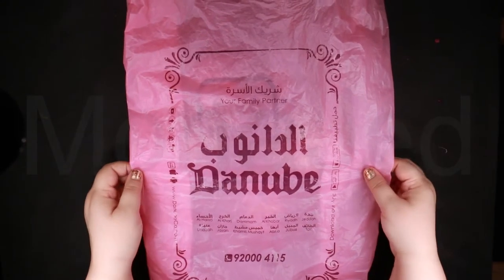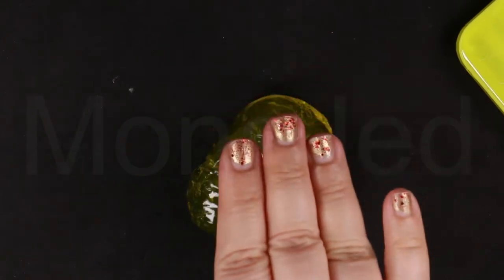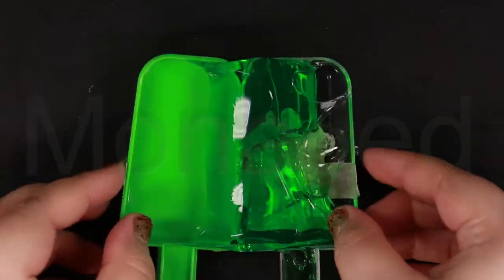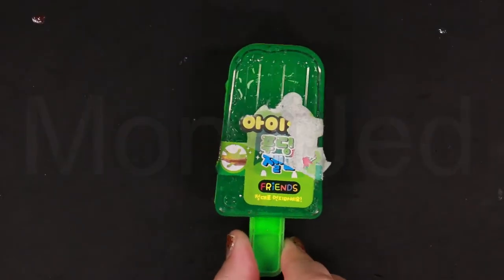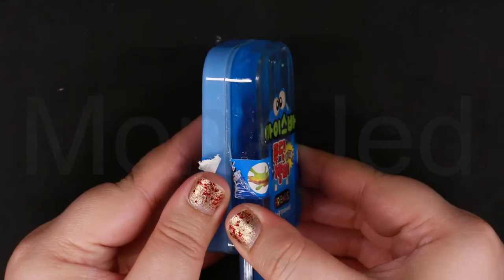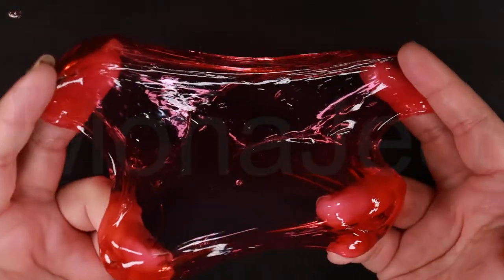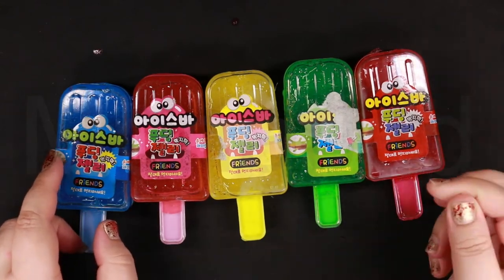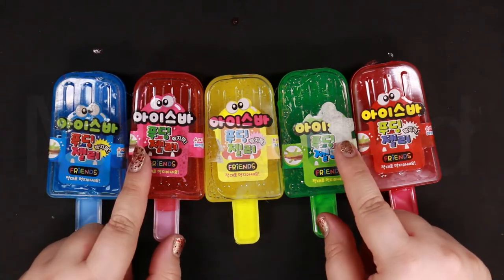Popsicle Icecream Crystal Jelly Slime Review!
Icecream Popsicle Jelly Slime Review!
DIY How To Make Rainbow Colors Icecream Jelly Slime Learn Colors Slime!
Gorgeous Slime in popsicle casing! Ice cream popsicle slime in a variety of colors.
Just want to watch specific colors?
Intro (00:00)
Product Reveal (0:10)
Yellow Popsicle Slime (0:33)
Green Popsicle Slime (1:08)
Red Popsicle Slime (1:47)
Blue Popsicle Slime (2:14)
Pink Popsicle Slime (2:42)
All colored popsicle slimes together (3:06)
Ending (3:53)